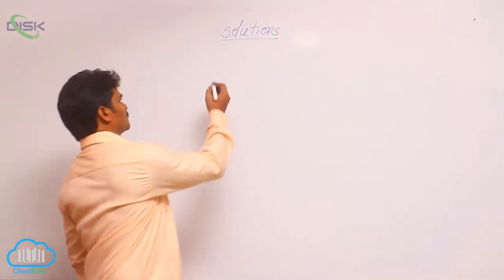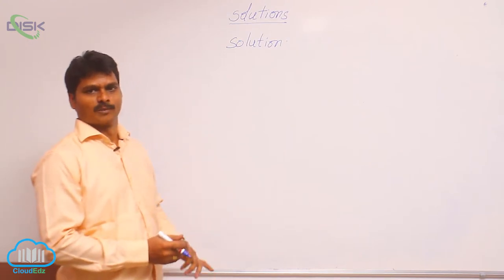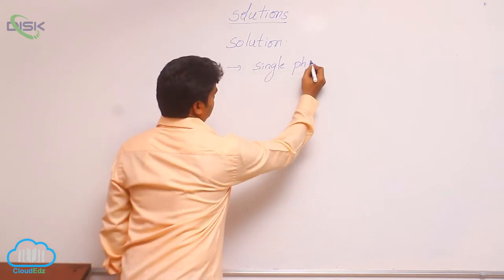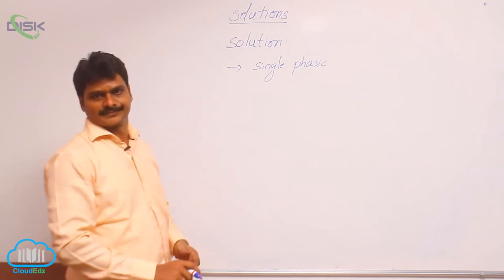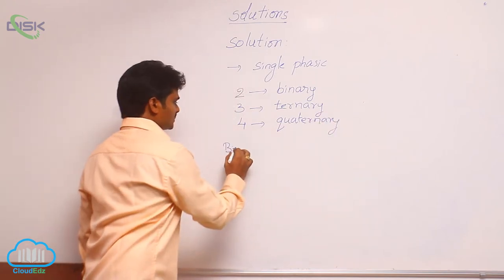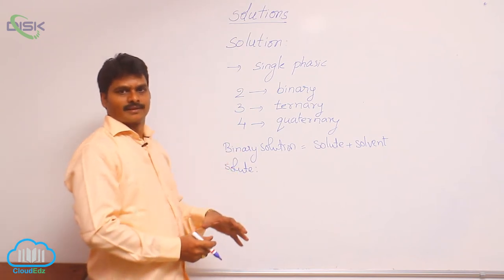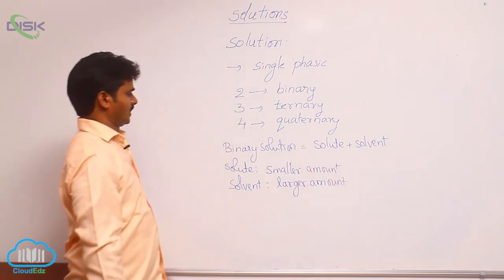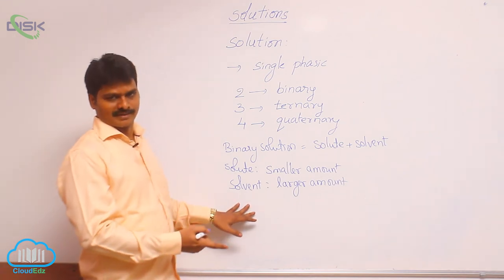Types of Solutions || Types of solutions 1 || Disk Telangana